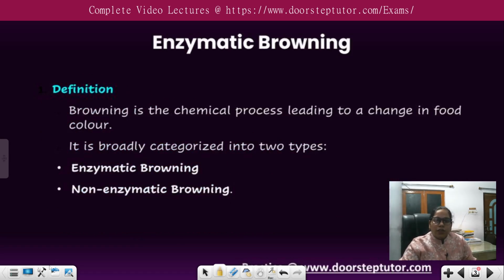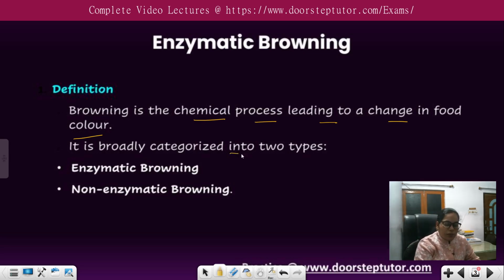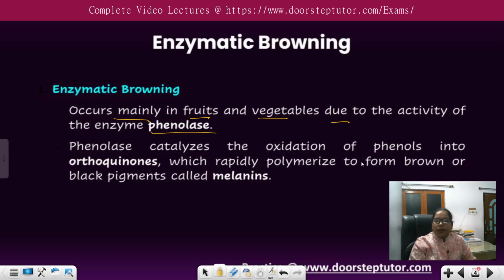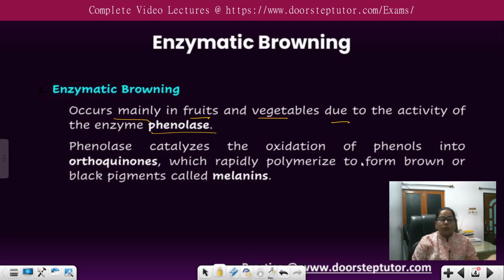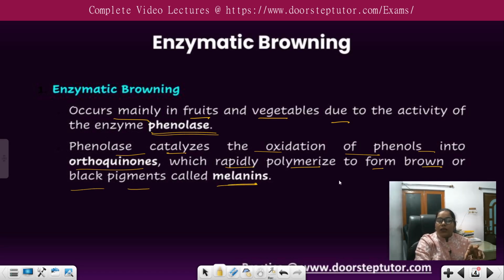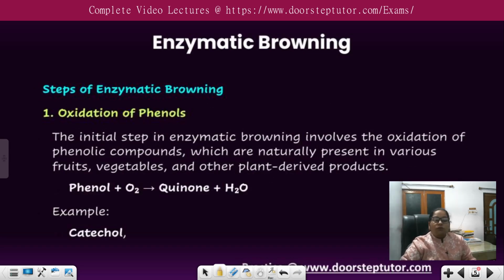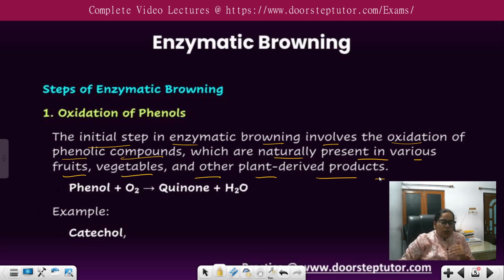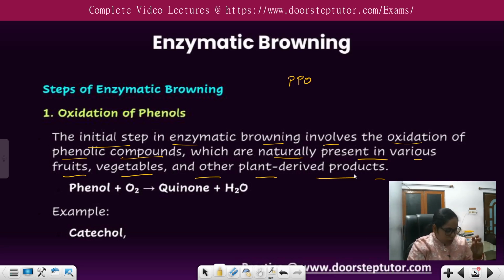Enzymatic Browning - GATE Food Technology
Chapters:
0:00 Introduction to Browning in Food
0:12 Table of Contents
0:42 Definition of Browning
1:16 Types of Browning: Enzymatic and Non-enzymatic
1:36 Enzymatic Browning Explained
2:21 Role of Phenolase in Enzymatic Browning
2:53 Formation of Melanins

What causes food like apples to turn brown after being cut? This video explains the process of enzymatic browning in detail, covering its definition, the steps involved, and factors that influence it. We also touch upon non-enzymatic browning for a comprehensive understanding of color changes in food.